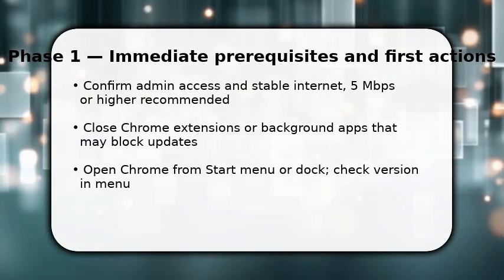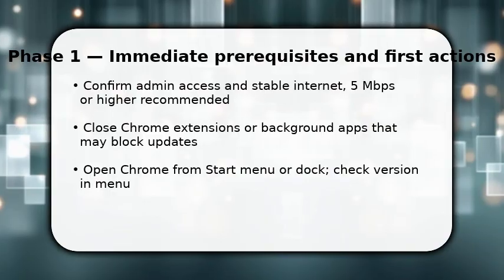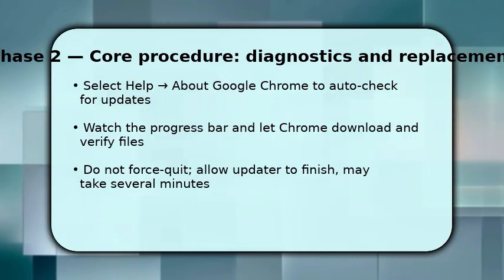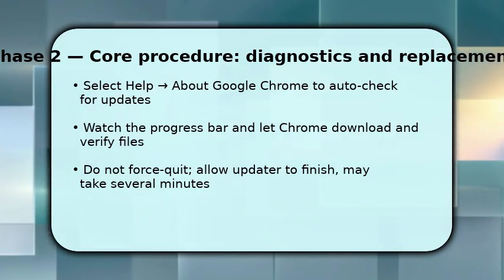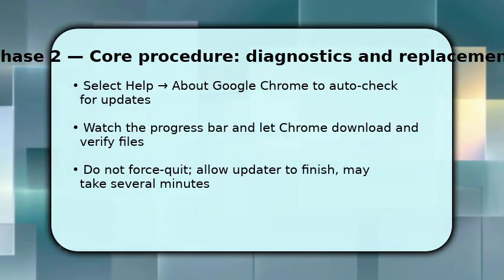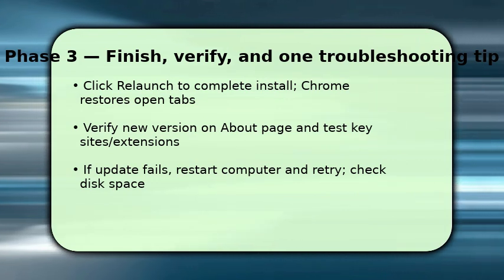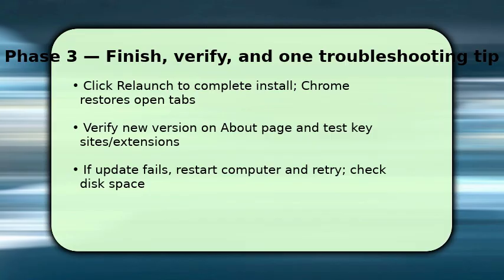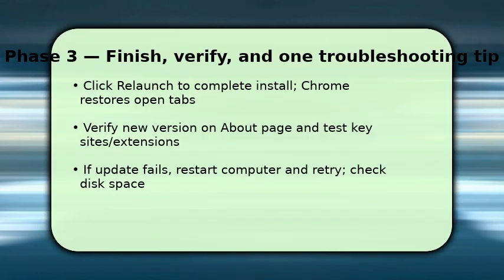How to Update Chrome in System - Step by Step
How to Update Chrome in System - Step by Step | 🔒 Surfshark VPN Deal — Stay private and secure. $1.99/mo + 3 Months Free ▸

Learn the step-by extricate process of updating Google Chrome on your system with our comprehensive guide. From checking for updates to installing them, we'll walk you through each stage ensuring a smooth and hassle-free experience.

Update Google Chrome, How to update Chrome, Chrome Update Guide, Install latest version of Chrome, Step by Step Chrome Updating Process, Manage your browser updates, Keep Chrome updated for security reasons, Latest features in Chrome, Troubleshooting outdated browsers, Optimize browsing with the newest Chrome